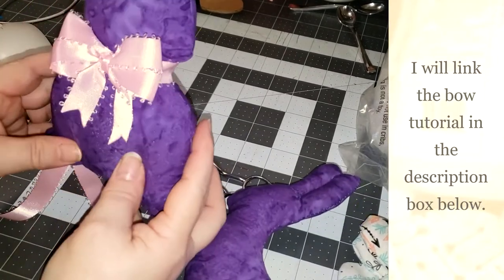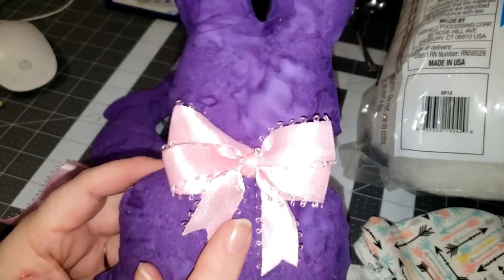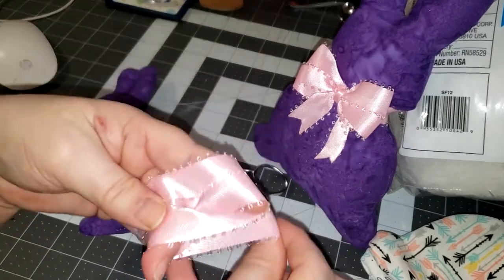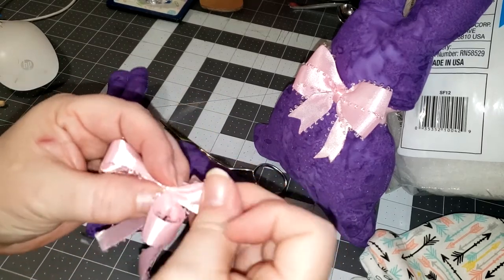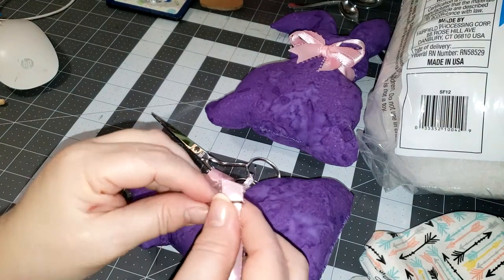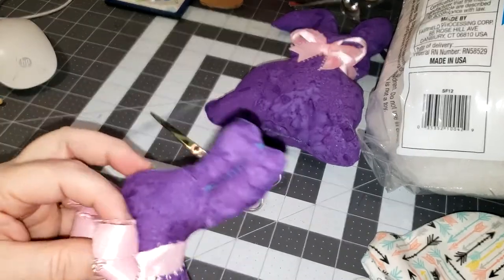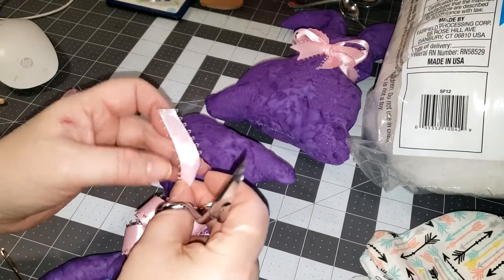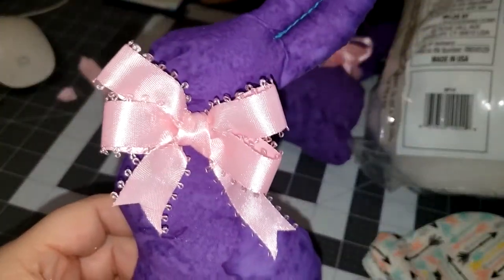Using the double bow on a stuffed animal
I am using the same bow as in the Sticker bow tutorial shown here